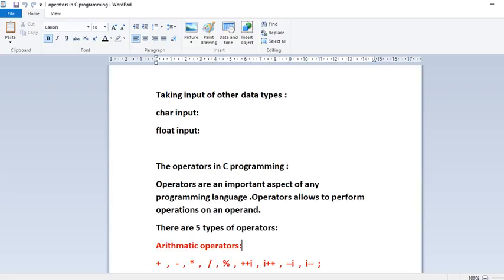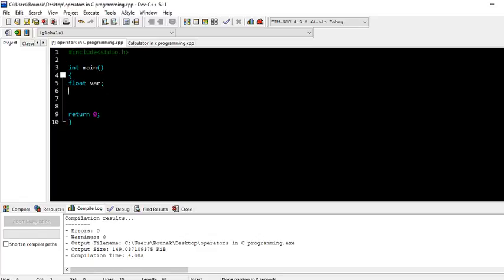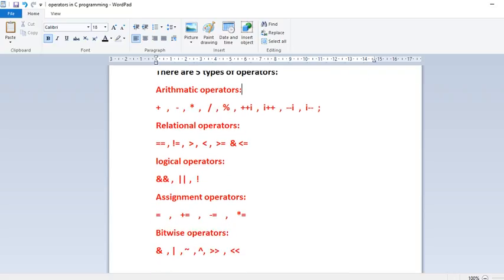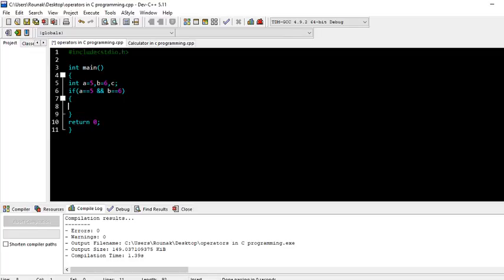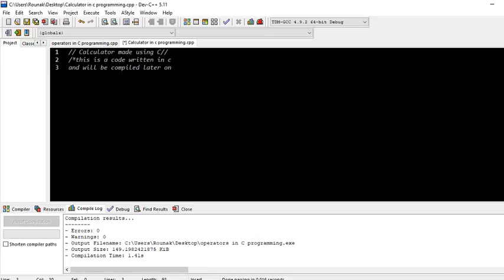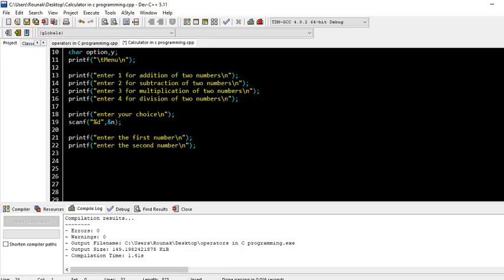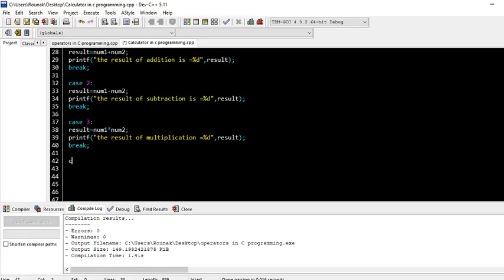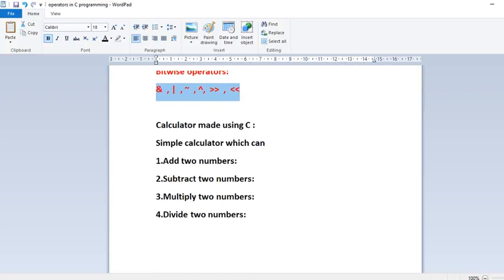C Programming for Beginners. Ep-02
This is a new series of videos which will contain the complete tutorial for C programming for beginners. This is the second episode of that and in this episode, we are going to discuss the operators in C, functions of operators and in the end will design a basic calculator.

Zantanman will grow with you.